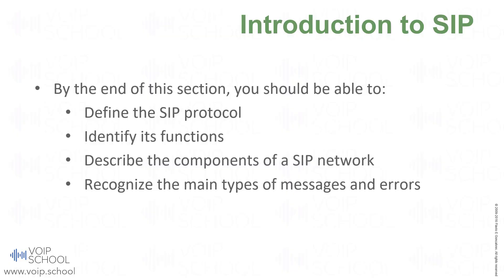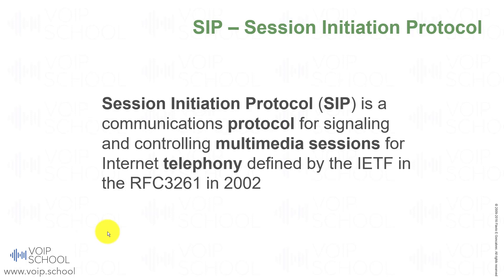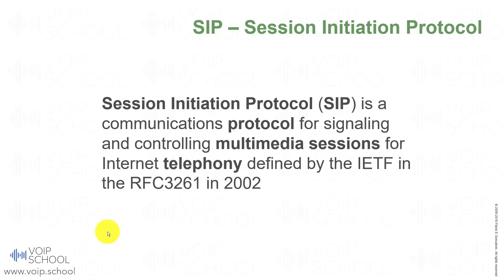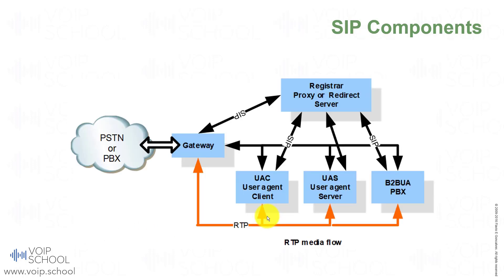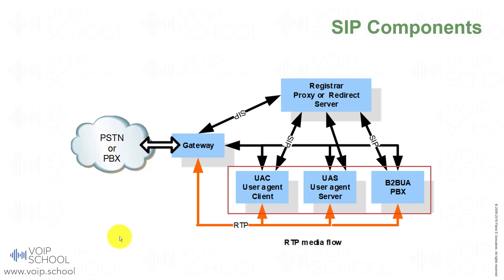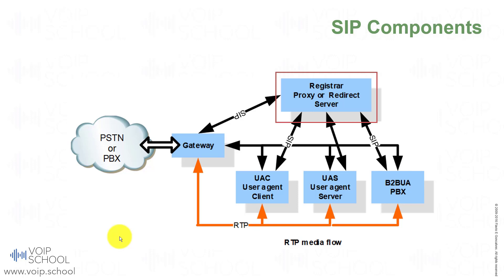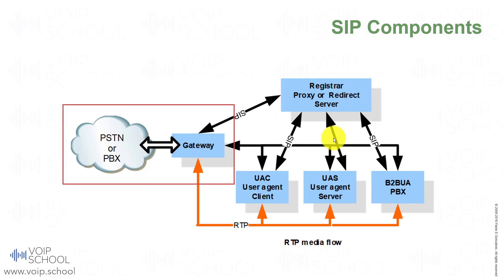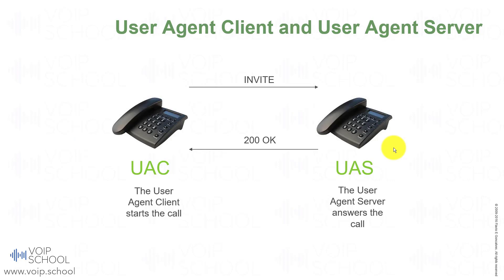Course SIP #2 Introduction to SIP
In this video of our "Understanding and Troubleshooting SIP" series, we provide a comprehensive introduction to Session Initiation Protocol (SIP). Discover the fundamental concepts, architecture, and components that make SIP the backbone of modern VoIP communications.
We'll cover essential SIP methods, response codes, message formats, and explain how SIP sessions are established, maintained, and terminated. This accessible overview is designed for network engineers, VoIP administrators, and IT professionals who need a solid foundation in SIP to effectively manage and troubleshoot communication systems.

Whether you're new to telecommunications or looking to refresh your knowledge, this video will equip you with the core SIP concepts necessary for successful VoIP implementations.
Ready to master SIP?

Continue your learning journey with our complete training course and get a certificate of completion.